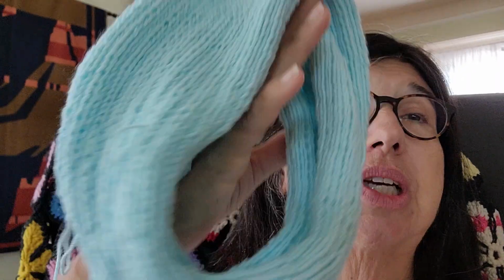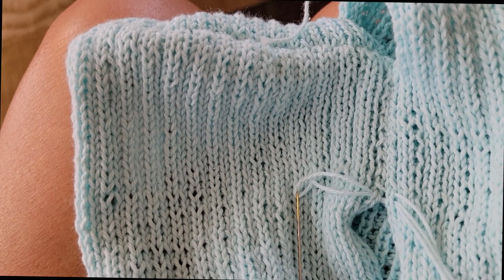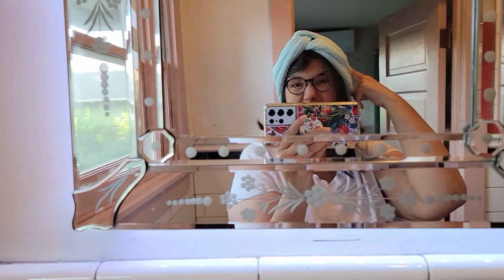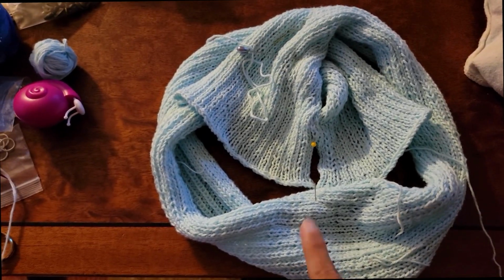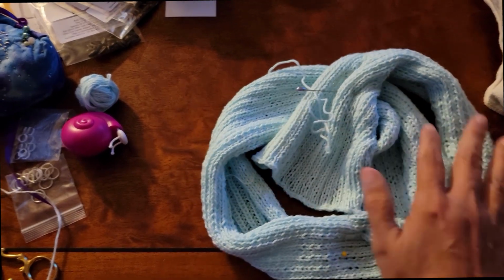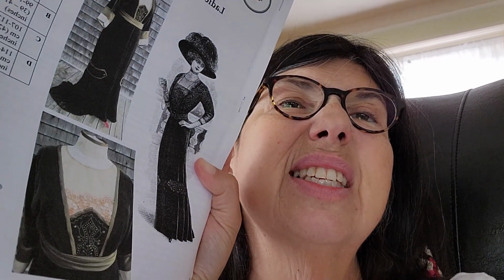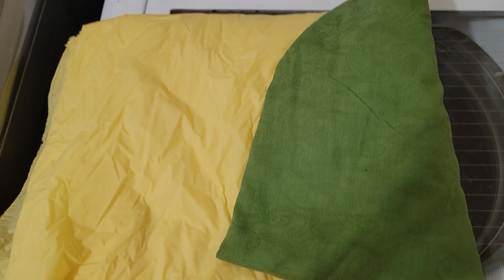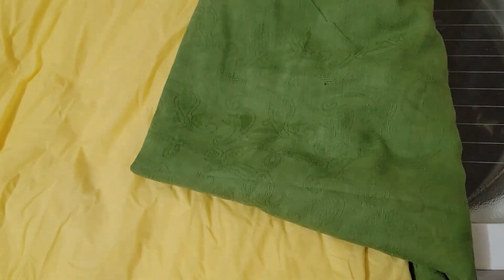Something Old, Something New, Something Borrowed, and Something Blue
Finishing the Chemo Hat/turban.  I also started a new project!  In a couple of weeks there is going to be a mock w at a nearby historic home.  I am going to attempt to make a circa 1908 dress to wear to the wedding.